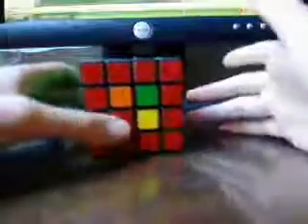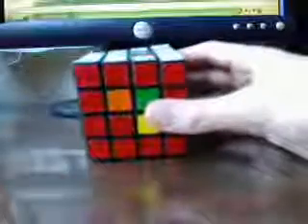4x4 Blindsolve Tutorial Pt. VII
The seventh part (Whoa there's a lot of parts!)